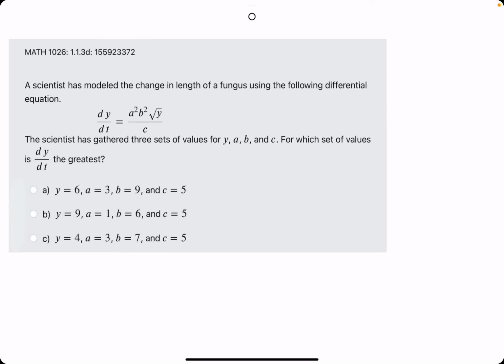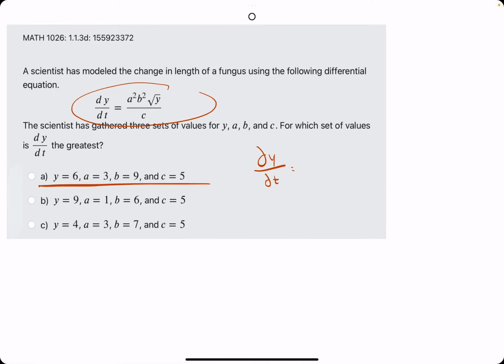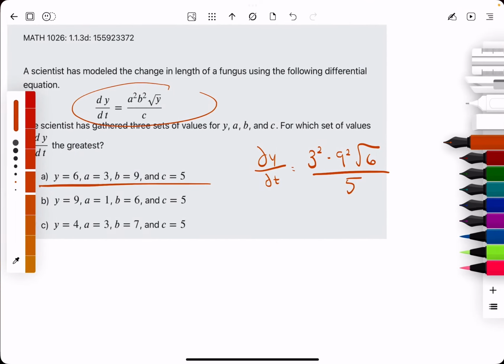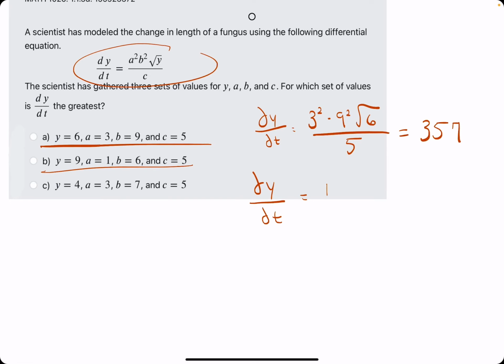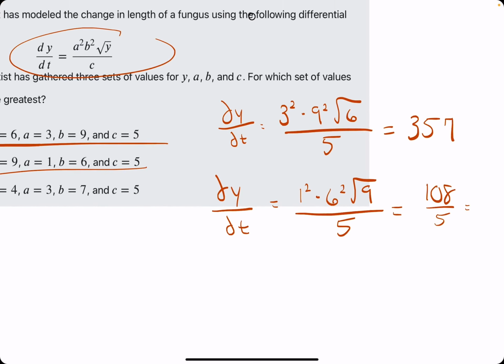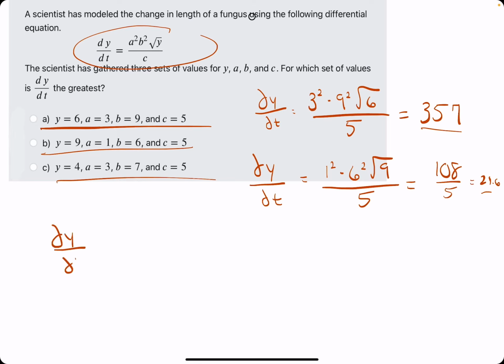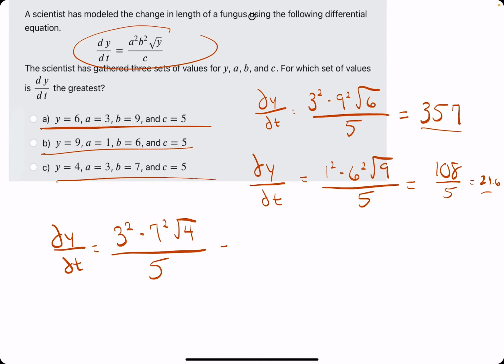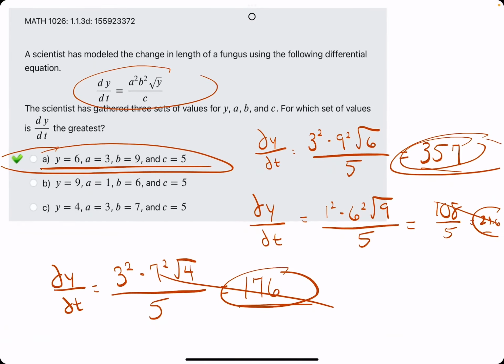Quiz 2 problem 1.1.3d (VT MATH 1026)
If this walkthrough video was helpful, click Join to become a member of the YouTube channel so you can access the walkthrough videos for the rest of the semester!

⋆ Ex 2

Timestamps:
00:00 Hokie dokie
00:10 Approach: Plug the values from each answer choice into the dy/dt equation to see which set gives you the greatest value
00:25 Option A
01:10 Option B
02:00 Option C